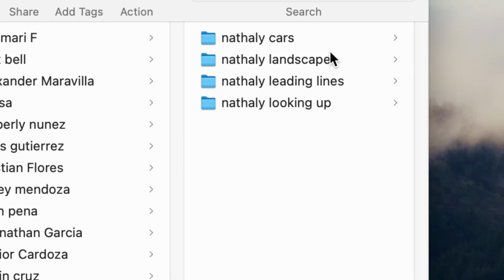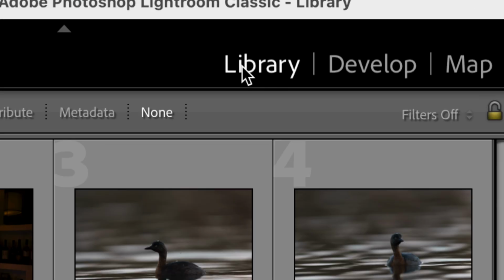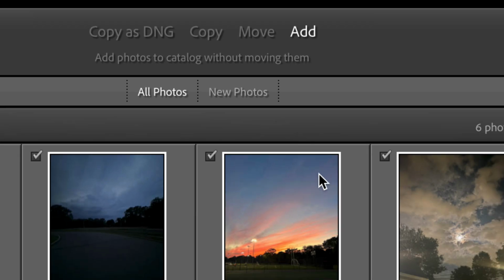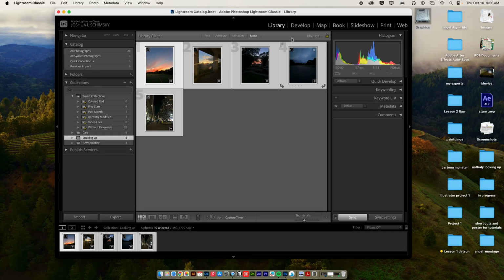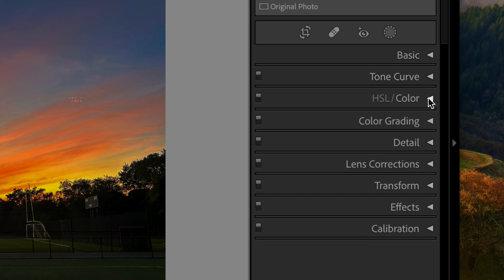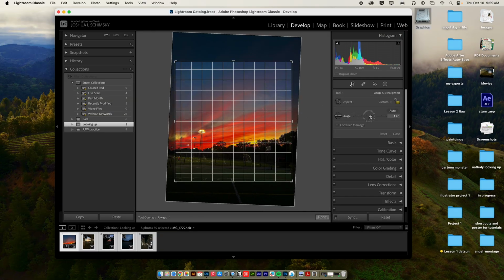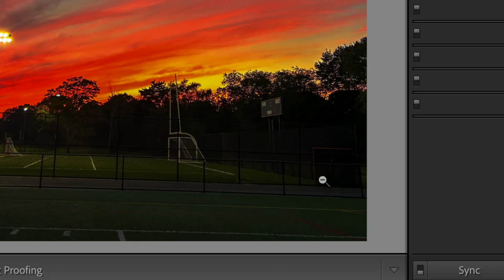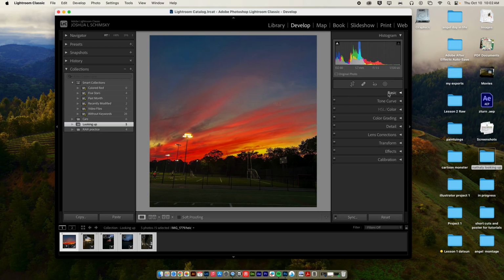Adobe Lightroom (Import basic edits and export)